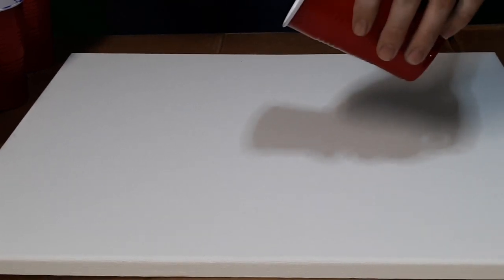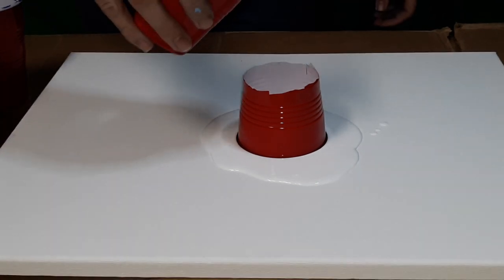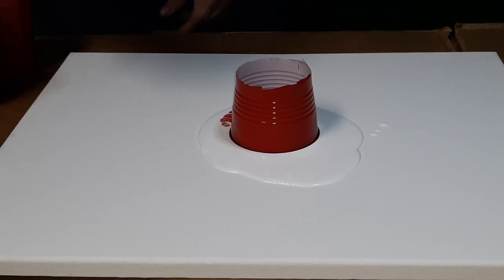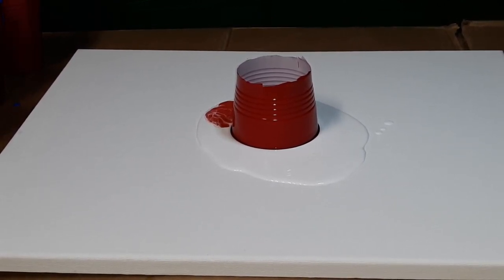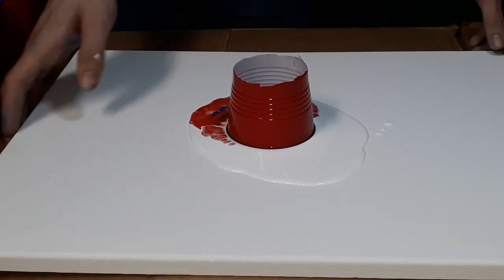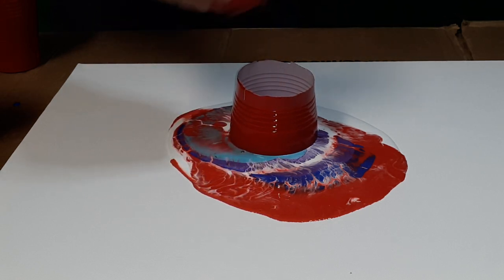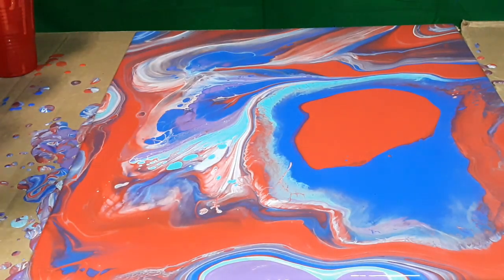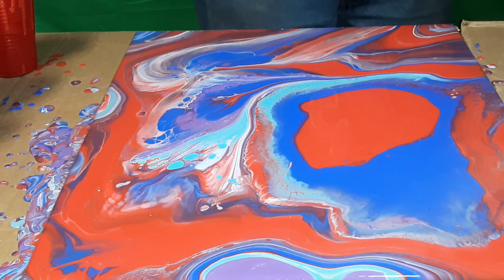High Flow | Fluid Art | OPEN CUP | Acrylic Pour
High Flow | Fluid Art | OPEN CUP |
Acrylic pour High Flow

16x20 canvas

How to mix the Paint

1 part Floetrol

1 part Paint

mix alittle Dish Soap with water